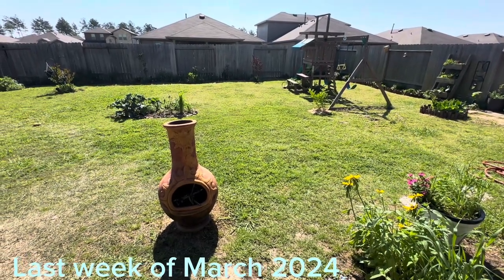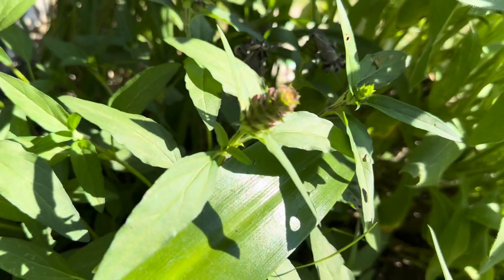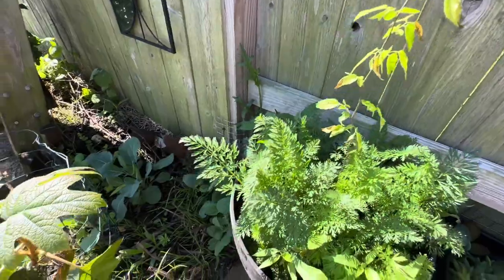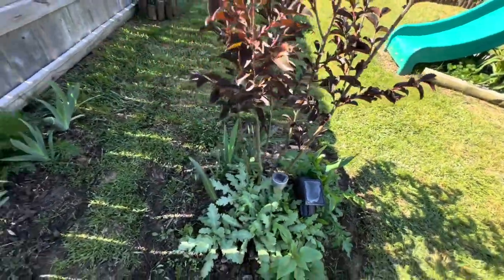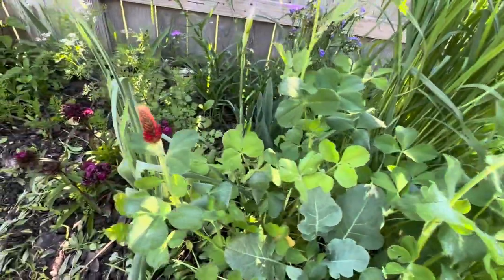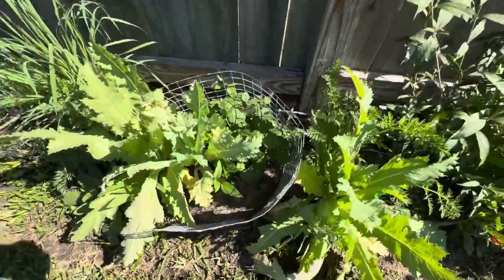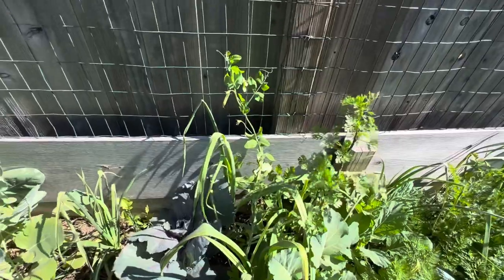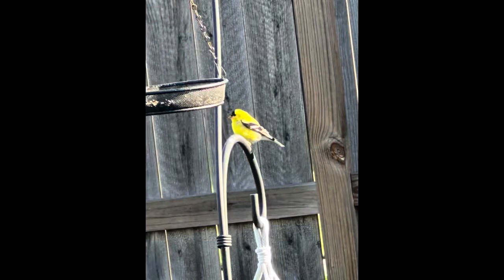Spring Garden Tour, Texas zone 9, late March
So much anticipation!! So many buds! Something’s are already blooming and others are already on their way out. Happy Spring y’all!